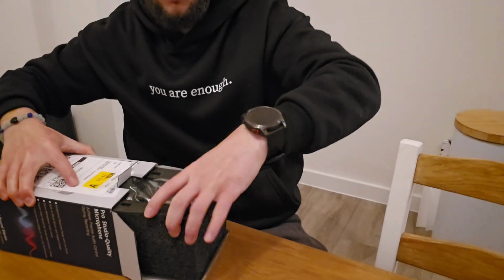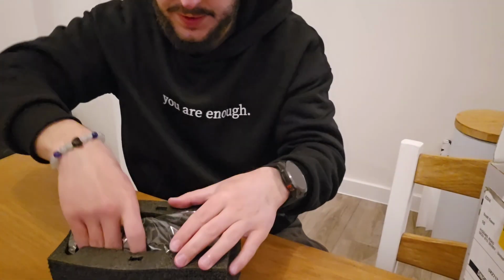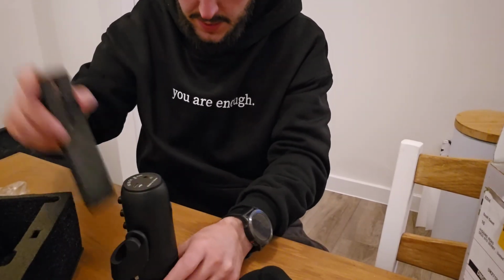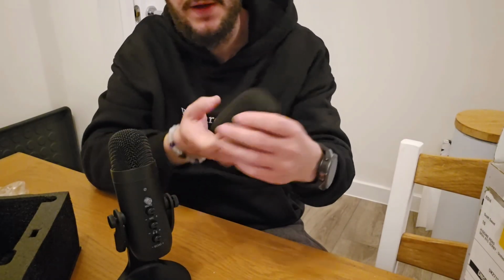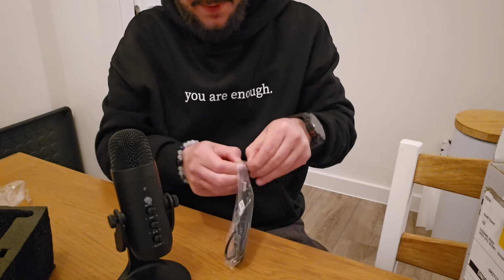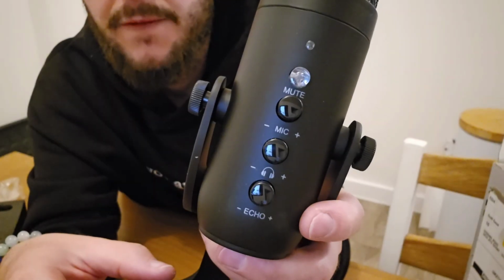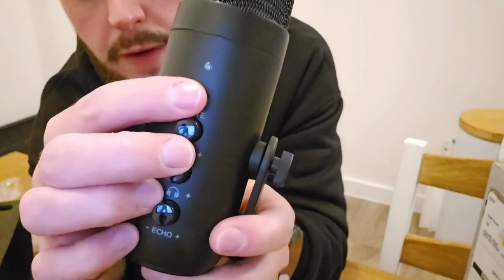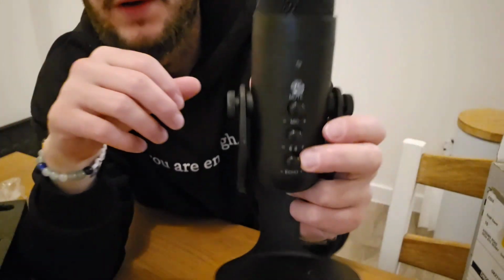Amazing Budget £30 Microphone Seal Sound K66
Unboxing and reviewing the Microphone from @zealsound2489

I've included some sound tests but I have to say I am very impressed with this microphone. It's got great sound quality at a great price and is also extremely easy to use